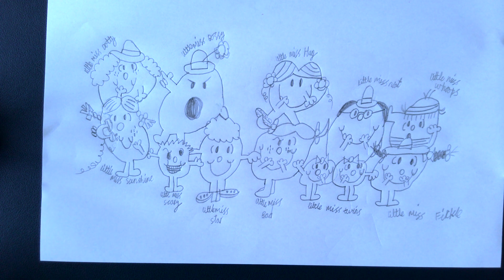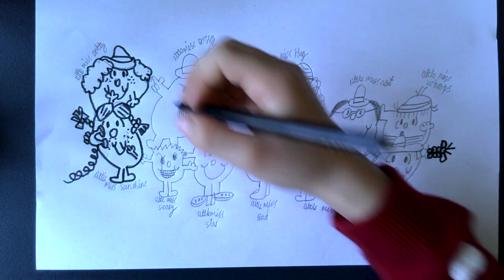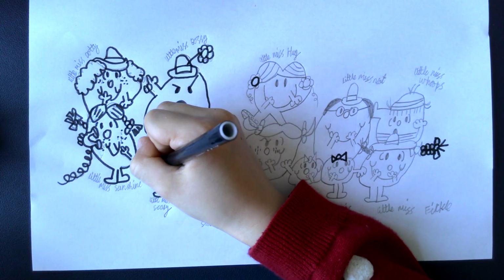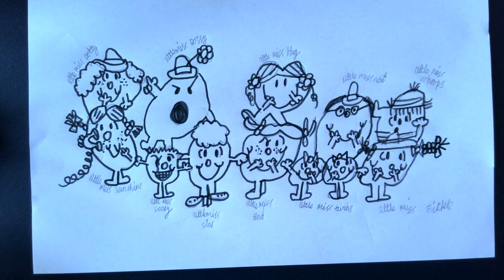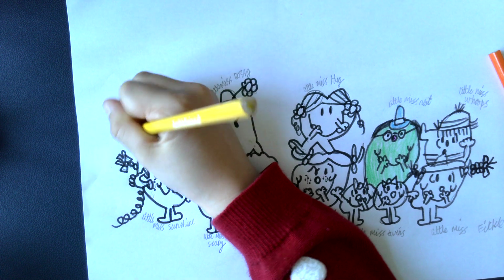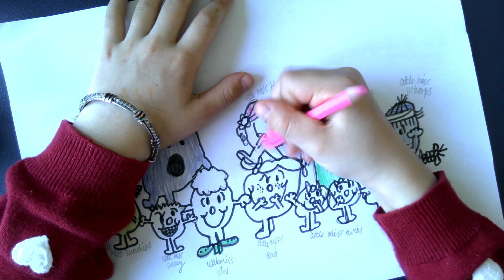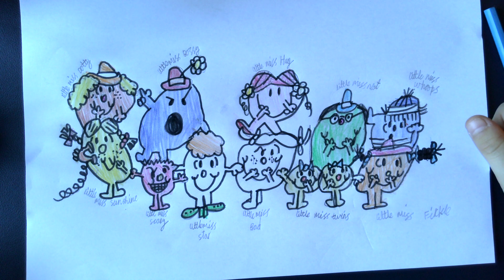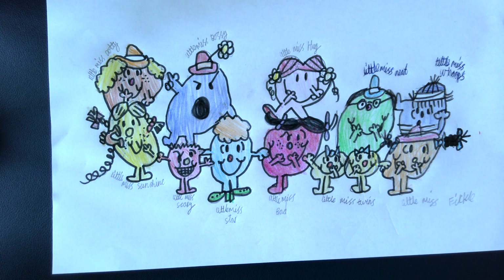How to Draw Little Miss Collection (Part 2 - Coloring)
Hi kids, today we are going to draw Little Miss Collection by Roger Hargreaves. This is the collection cover box containing 37 great Little Miss books. If you have the book box handy or picture of the cover from the internet, you can look at it too. I'll will do that too. Now let's draw them and have fun.